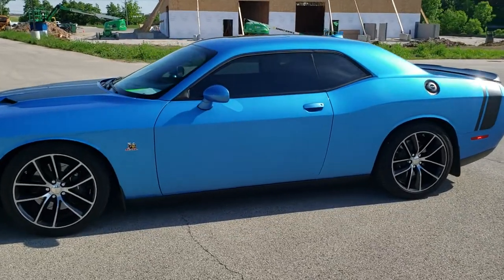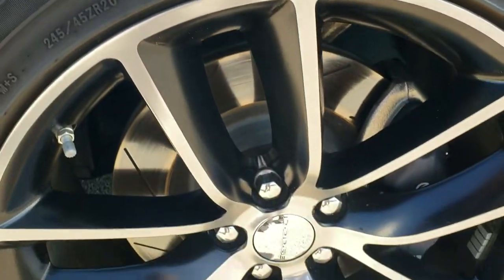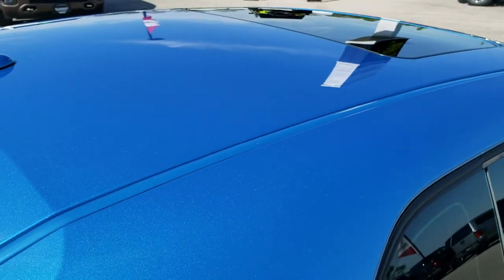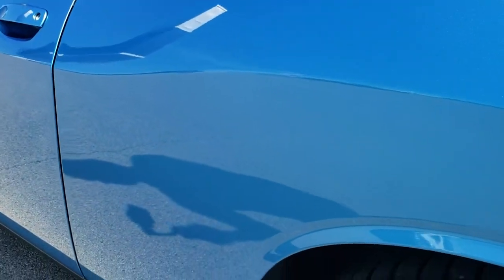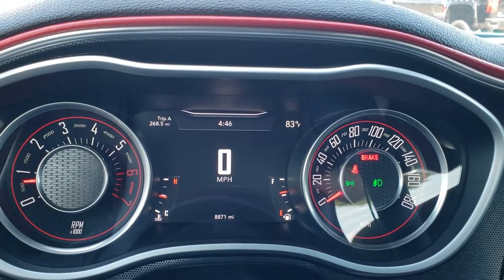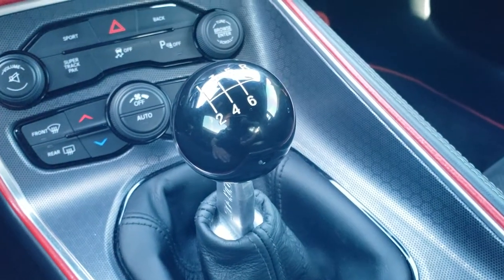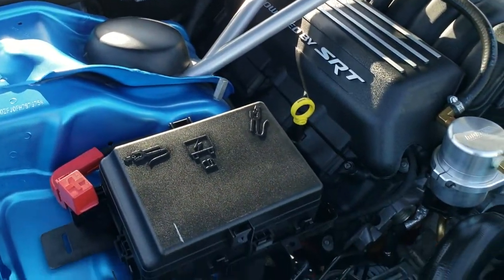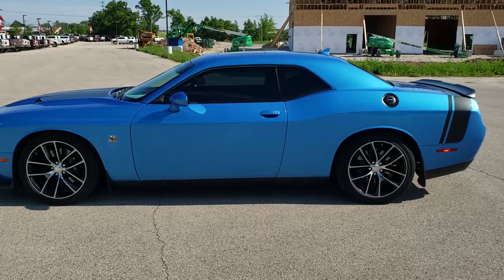2015 DODGE CHALLENGER R/T SCAT PACK B5 BLUE METALLIC WALK AROUND REVIEW 10724 SOLD! SUMMITAUTO.com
This 2015 DODGE CHALLENGER R/T SCAT PACK IN B5 BLUE METALLIC WITH NAV AND MOON FOR SALE is the vehicle we did walk around review of today.

Thank you for checking out this video of this 2015 DODGE CHALLENGER R/T SCAT PACK IN B5 BLUE METALLIC WITH NAV AND MOON FOR SALE

STOCK: 10724
PRICE: $33,499
MILES: 8,862
MAKE: DODGE
MODEL: CHALLENGER
VIN: 2C3CDZFJ0FH787675
LOCATION: FOND DU LAC OSHKOSH WISCONSIN, 54937 TRUCKS ON 41

1 OWNER! CLEAN TITLE HISTORY! 6.4 Liter V8 Hemi Engine, 485 Horsepower, Two Door Coupe, R/T Package, Super Trak Pak, 6 Speed Manual Transmission Stick Shift with Barton Shifter, Rear Wheel Drive RWD 4x2 Two Wheel Drive, Factory GPS Navigation System, Power Sunroof Moonroof Sun Roof Moon Roof, Reverse Backup Camera Rearview Camera, Dual Rear Exhaust, Blind Spot Monitoring with Rear Cross-Path Detection, Power Driver's Seat, Dual Heated Seats, Non Smoker, Air Conditioned Ventilated Seats, Black Ebony Leather Seats, Suede and Leathers Seats, Bucket Seats, Heated Power Mirrors with Blindspot Indicators, Electronic Stability Control Traction Control ESC, Goodyear Eagle F1 245/45 ZR20 Tires, 20 Inch Rims Premium Wheels, Painted Alloy Rims Premium Wheels, Four Wheel Disc Brembo Brakes, Decklid Spoiler, HID High Intensity Discharge Headlights, LED Running Lights, Projector Fog Lamps, Rear LED Racetrack Tail Lamps, Reverse Sensors, Chrome Tipped Exhaust, Black Hood Decal, AM / FM Radio Tuner, Sirius/XM Satellite Radio Capabilities Sirius / XM, Uconnect 8.4AN System 8.4 Inch Touchscreen with AM/FM/BT/ACCESS/NAV, 7-Inch Multi-View Display, Alpine Premium Audio Sound System, Factory Subwoofer, 911 Assist System, Performance Pages with Timers, Guages, G-Force, and Engine Horsepower and Torque Display, U Connect Hands Free Bluetooth Hands-Free Phone System Blue Tooth, Auxiliary MP3 Jack Portable Audio Connection, SD Card Slot, USB Jack Portable Audio Connection, Enter-N-Go System Keyless Entry System, Keyless Entry System, Push Button Start, Rear Window Defroster, Driver and Passenger Front Air Bags, L.A.T.C.H. Child Safety System, Side Curtain Air Bags SRS Safety Restraint System, Heated Steering Wheel Multi-Function Steering Wheel Controls, Homelink System with Three Programmable Buttons for Garage Doors, Lighting Systems & Security Systems, Compass, Outside Temperature Display and Mileage Display, Dual Multi-Zone Climate Control , Fold Down Rear Seats, Factory Floormats, Air Conditioning AC, Cruise Control, Power Locks, Power Windows, Automatic Headlights Autolamp, Power Tilt/Telescope Steering Wheel, B5 Blue Pearl, ONE OWNER! CLEAN AUTOCHECK! Very very clean inside and out! This is one of the sharpest 2015 Dodge Challenger R/T Scat Pack cars we have ever had on our lot! Make your move before this super clean ride is gone!

STOCK: 10724
PRICE: $33,499
MILES: 8,862
MAKE: DODGE
MODEL: CHALLENGER
VIN: 2C3CDZFJ0FH787675